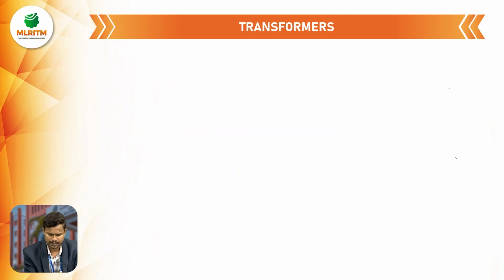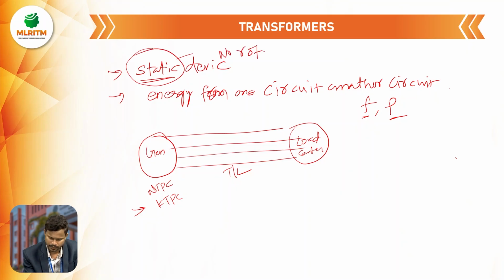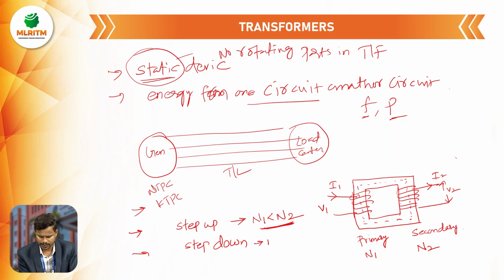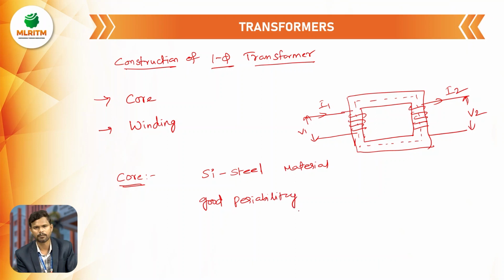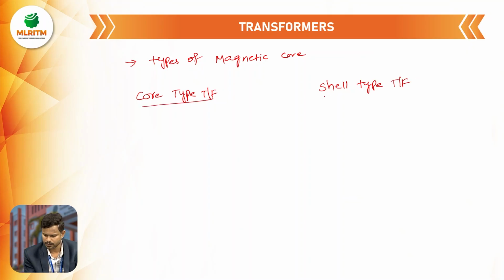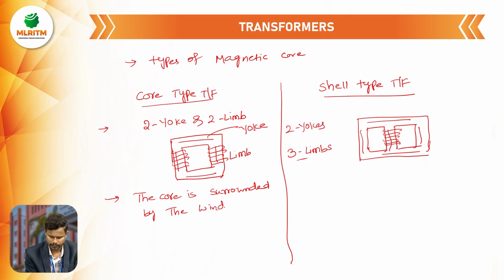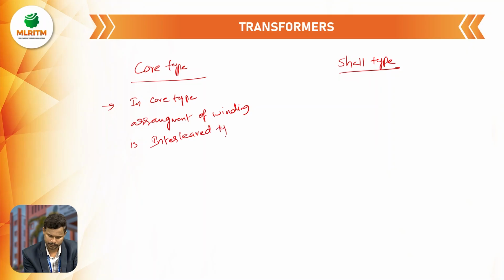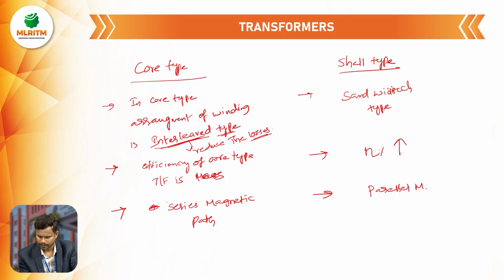TRANSFORMERS | BY MR. B. MOHAN NAIK || MLRITM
Telangana, India.

⚡ **Transformers | Basic Electrical Engineering**

🚀 In this video, we explore **Transformers**, one of the most important electrical machines used for transferring electrical energy efficiently between circuits through electromagnetic induction.

💡 Learn the fundamentals of transformers, their working principle, construction, types, and operating characteristics. Understanding transformers is essential for power generation, transmission, distribution, and modern electrical systems.

🌍 Applications of Transformers:
⚡ Power Generation Stations
🔌 Power Transmission and Distribution
🏭 Industrial Electrical Systems
🏢 Commercial and Residential Power Supply
☀️ Renewable Energy Systems
📡 Communication and Electronic Equipment
🚗 Electric Vehicle Charging Infrastructure

📈 A strong understanding of transformers helps engineers analyze power systems, improve energy efficiency, and design safe and reliable electrical installations.

👍 If you find this video helpful:
📤 Share with fellow students and engineering enthusiasts